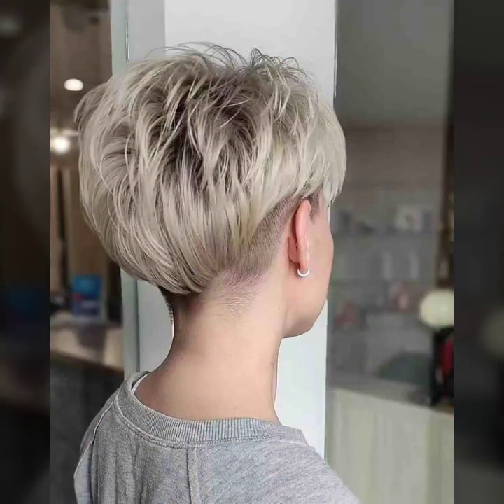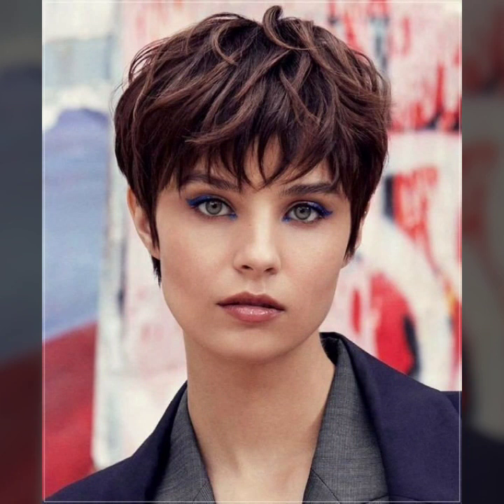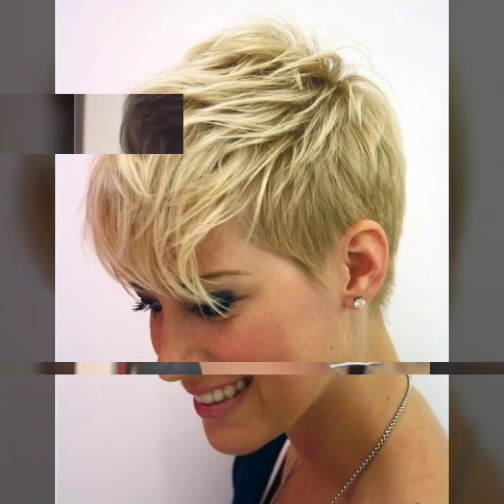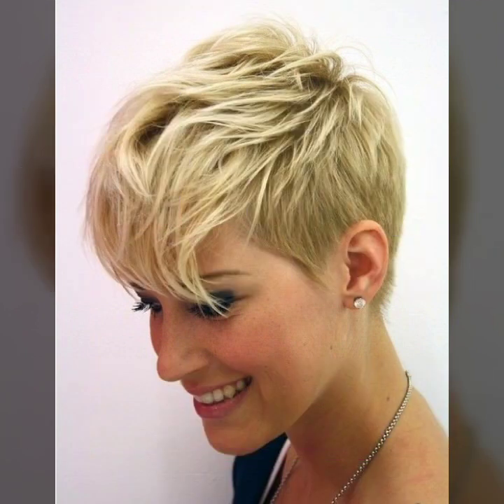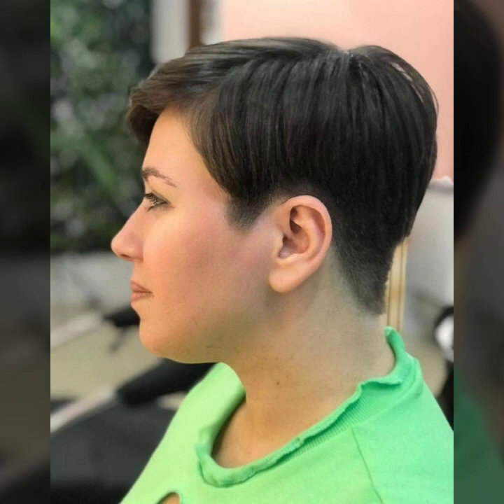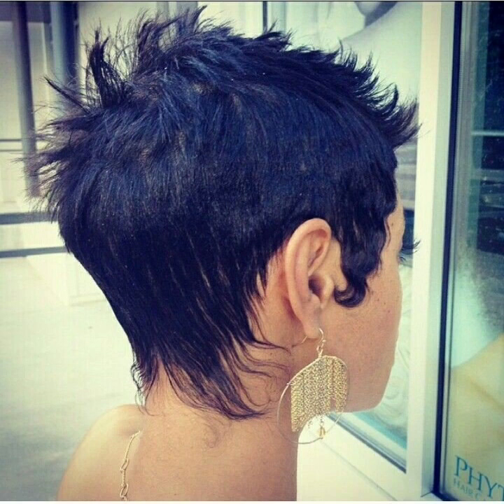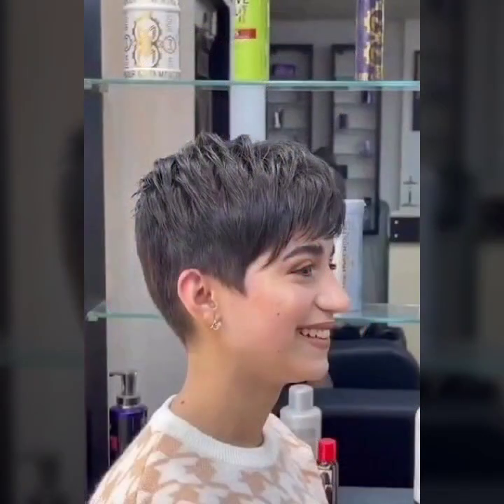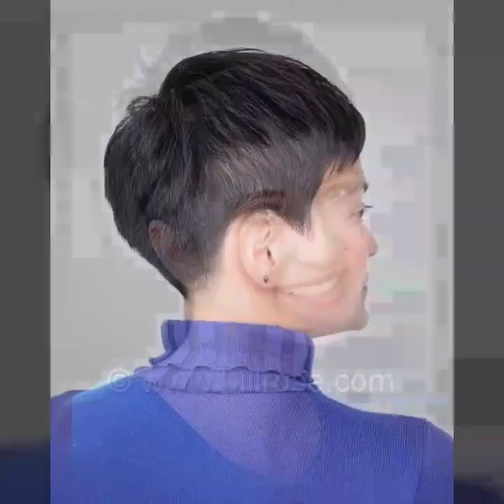top trending beautiful pixie haircut ideas